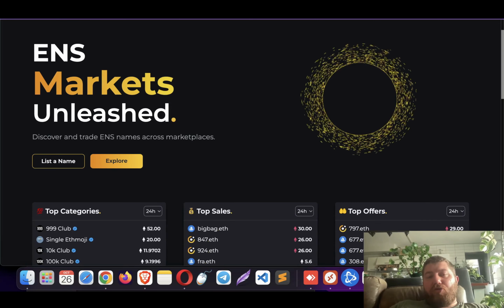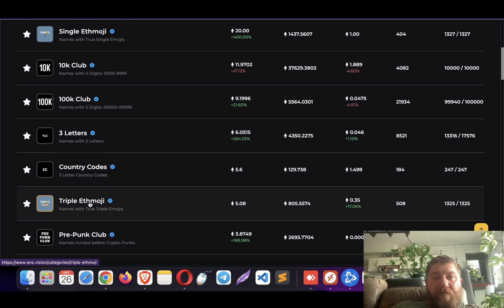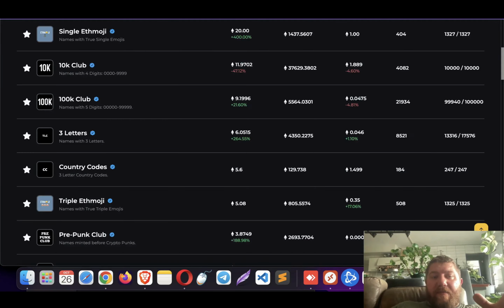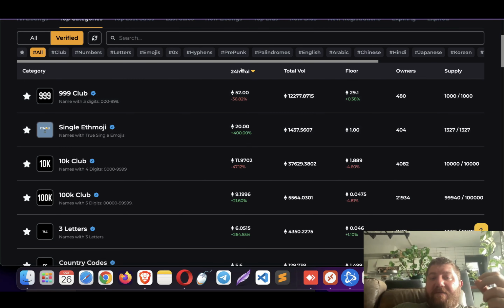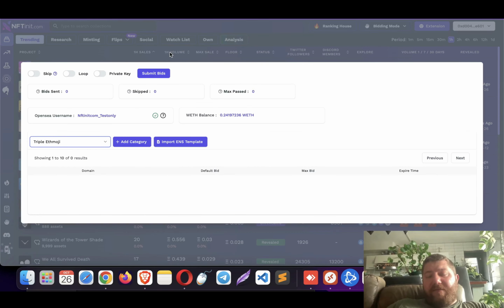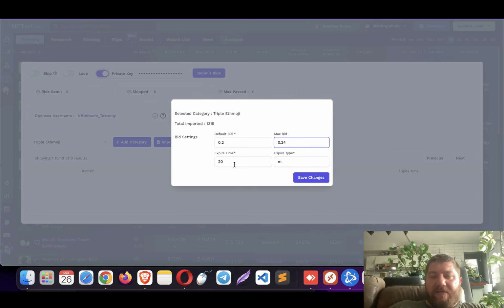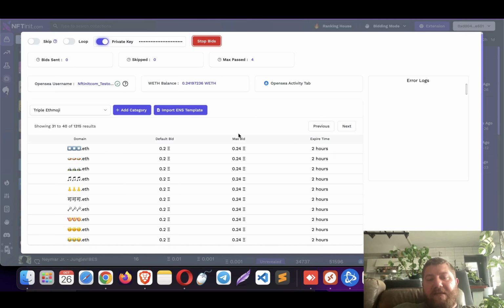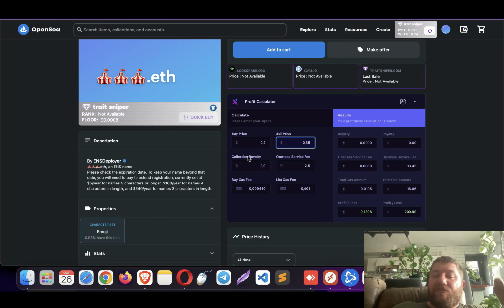ENS Club & Category Bidding with Integrated Auto Bidding (999, 3 Digit, Ethmoji, Chinese etc..)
Again another industry first by NFTinit.com. Check out the ENS bidding feature we just implemented.

Nothing contained on our Youtube channel constitutes a solicitation, recommendation, endorsement, or offer by NFTinit.com or any third party service provider to buy or sell any securities or other financial instruments in this or in in any other jurisdiction in which such solicitation or offer would be unlawful under the securities laws of such jurisdiction.